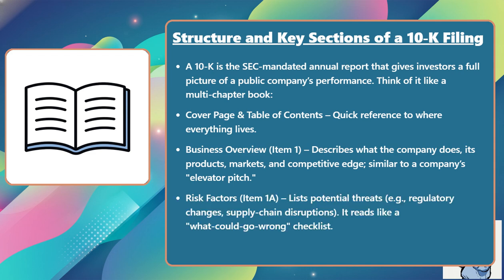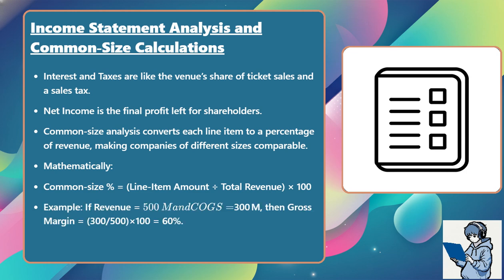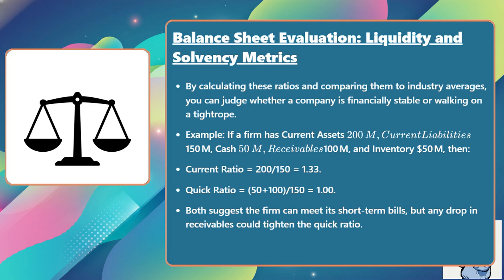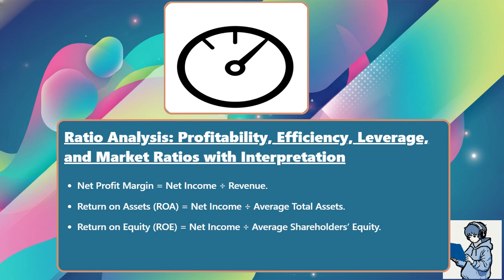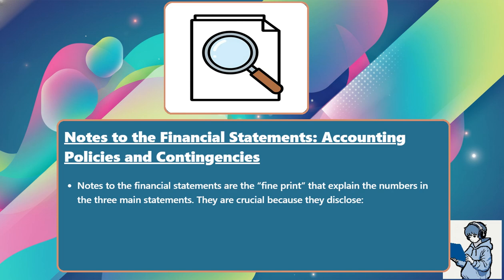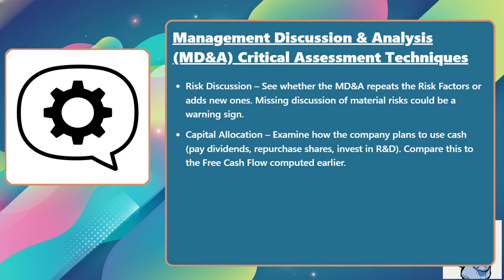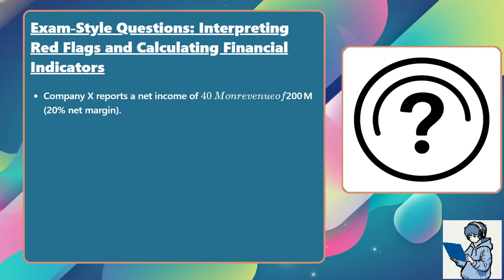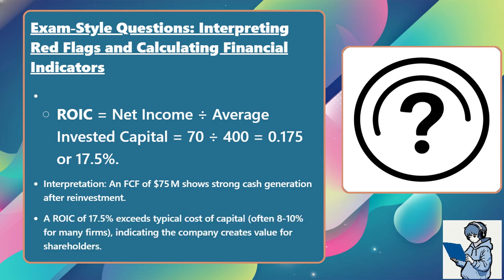[9] How to Analyze Annual Reports and 10-K Filings (Financial Accounting) For MBA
Master How to Analyze Annual Reports and 10-K Filings (Financial Accounting) For MBA in Minutes! | Complete Educational Breakdown

        In this video, we provide a detailed explanation of How to Analyze Annual Reports and 10-K Filings (Financial Accounting) For MBA.

        What you will learn:
        ✅ Step-by-step breakdown of How to Analyze Annual Reports and 10-K Filings (Financial Accounting) For MBA

detailed_explanation_on_how_to_analyze_annual_reports_and_10-k_filings_
deep_explanation_of_how_to_analyze_annual_reports_and_10-k_filings_